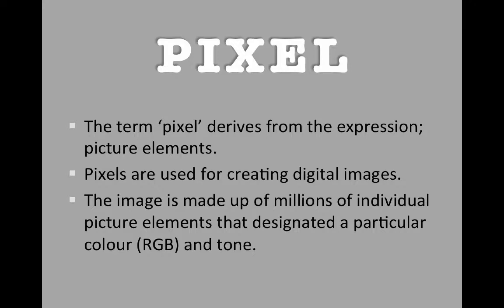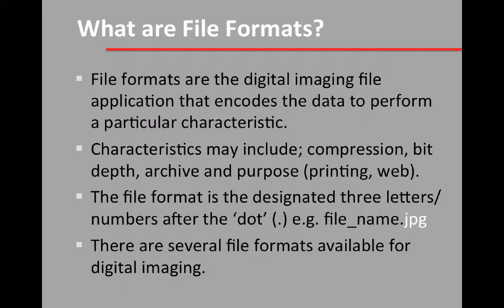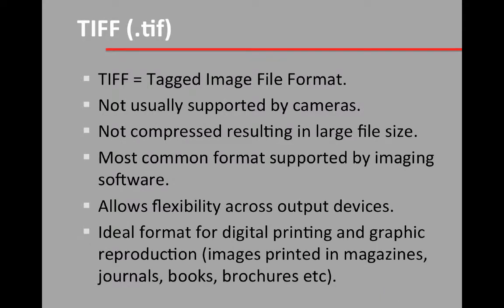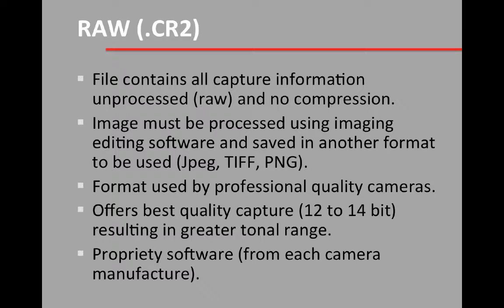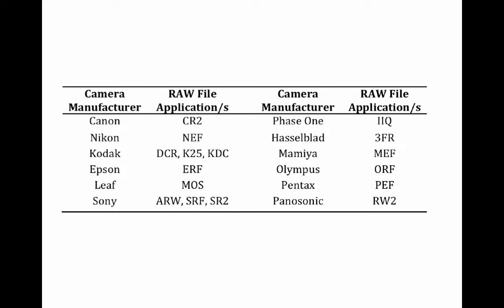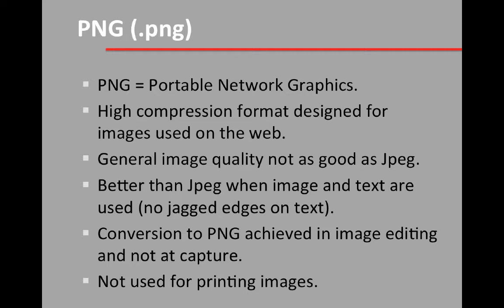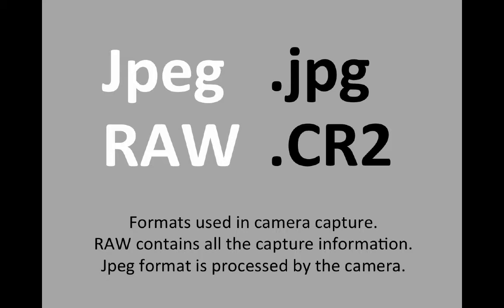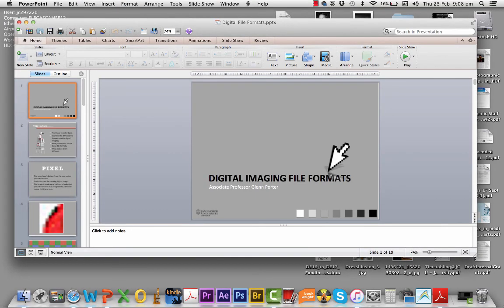Digital File Format